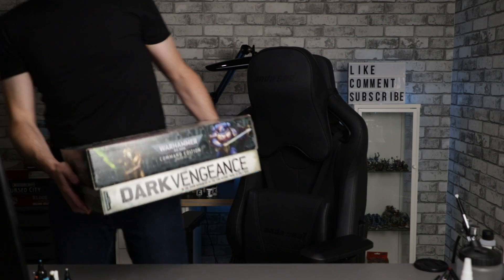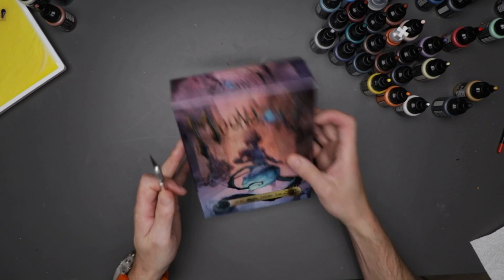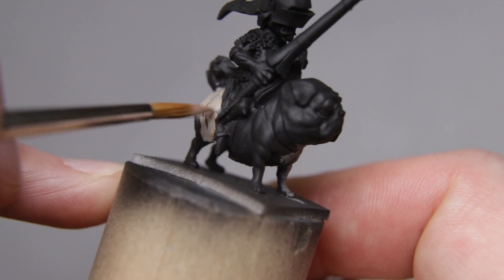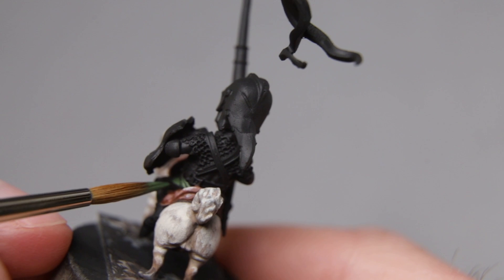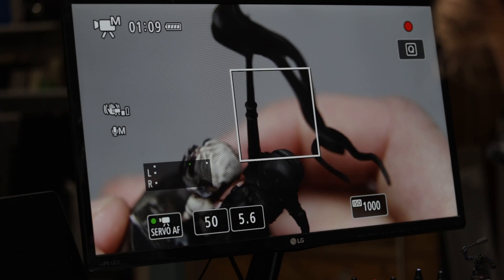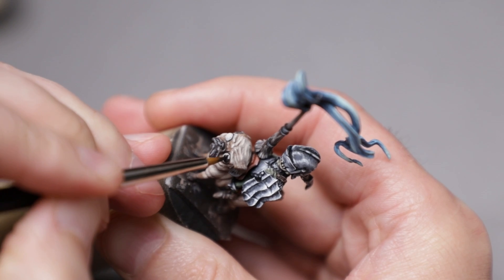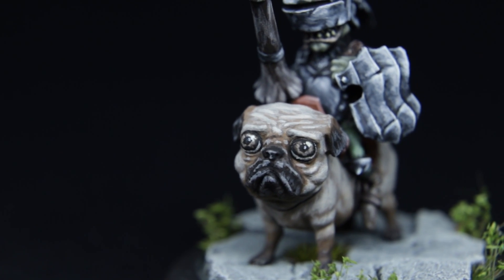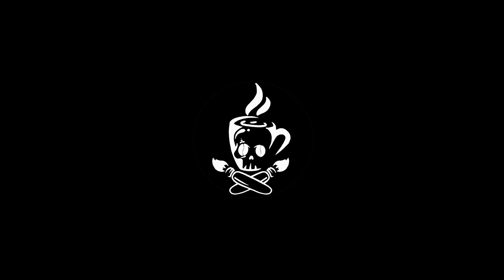FUN and Whimsical Painting | Painting Moonstone Miniatures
With Games Workshop and Warhammer 40,000 being ever present in our hobby, you could pretty easily come to the conclusion that everything in this hobby is grim and dark. Moonstone, however, is filled with whimsy and fun. Let's paint Doug the Flatulent, from Moonstone the game.